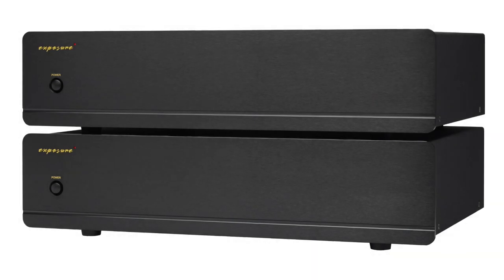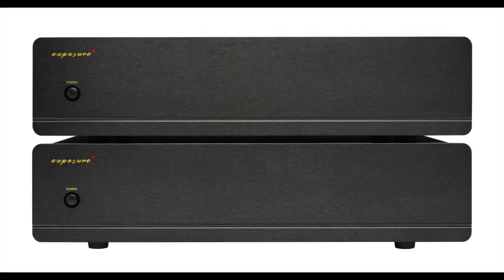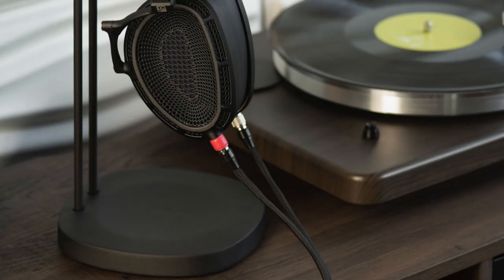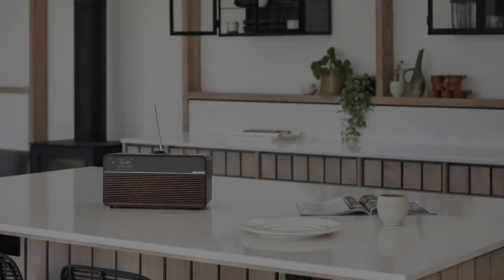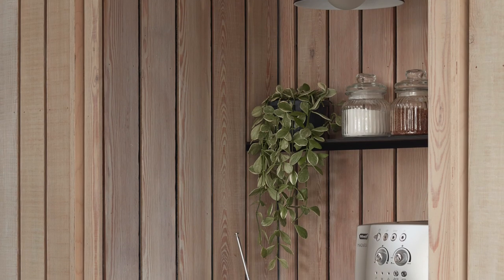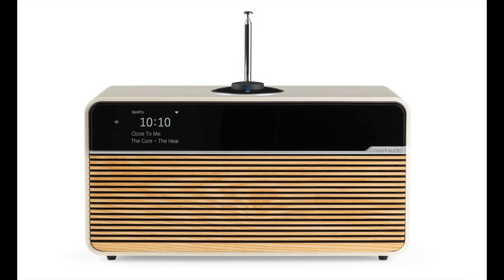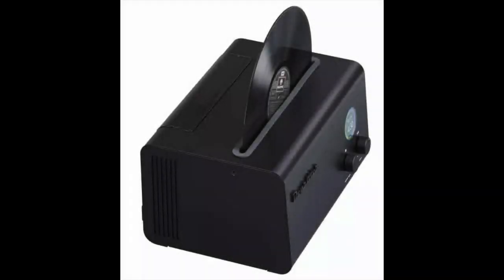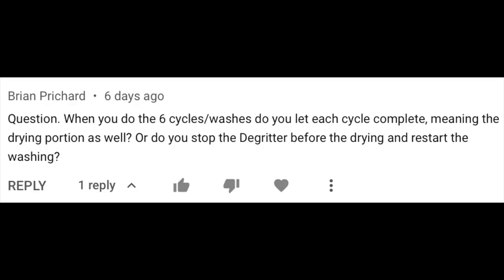HiFi NEWS, ETC. : NEWS FROM DAN CLARK AUDIO, EXPOSURE & RUARK & VIEWER QUESTIONS & A TIP!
Got three news items for you this week plus questions from YouTube viewers and I'll finish off with a hint/tip.

VIDEO CONTENTS
00:00 - Introduction
HiFi NEWS
00:42 - Exposure Amplifier
2:36 - Dan Clark Headphones
4:49 - Ruark portable music system
VIEWER'S QUESTIONS
6:35 - You Talkin' To Me?
HINTS'N'TIPS
17:11 - Clean? Or Not To Clean?
AND SO...THE END IS NEAR
21:09 - The Big Farewell

IMAGE CREDITS
Yoko Ono - ANDERS KRUSBERG / PEABODY AWARDS Yoko Ono at the 70th Annual Peabody Awards for American Masters: LennoNYC 70th Annual Peabody Awards Luncheon Waldorf=Astoria Hotel May 23, 2011 (Creative Commons)
The Beatles - Capitol Records - Billboard, July 20 1967 (Public Domain)
Cleaner - Image by svklimkin from Pixabay
Vinyl - Image by Bruno /Germany from Pixabay
Image by javier dumont from Pixabay